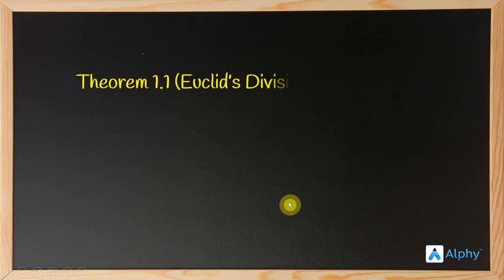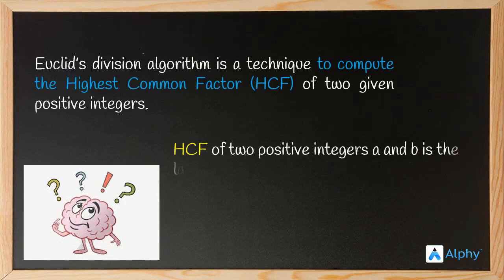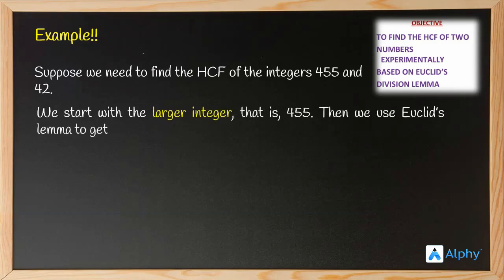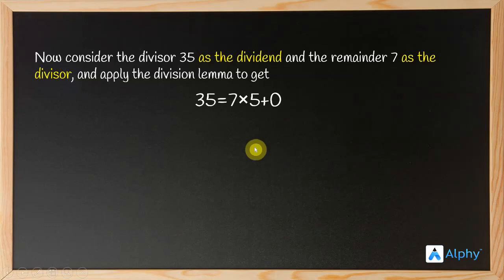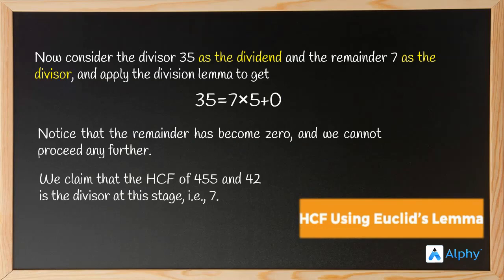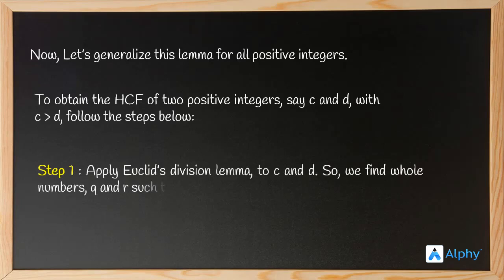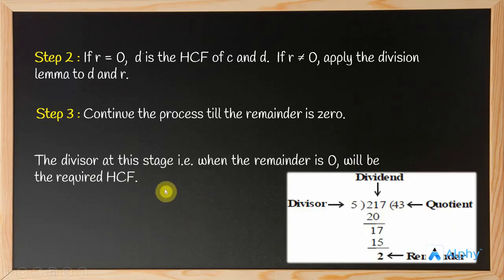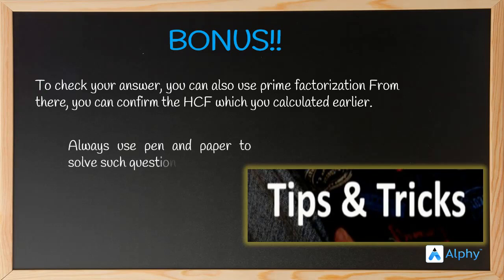Mathematical Proof for Euclid’s division lemma | Real Numbers | 10th CBSE | ALPHY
"In this video we will understand  the concept of  Euclid's division lemma theorem and its mathematical proof.